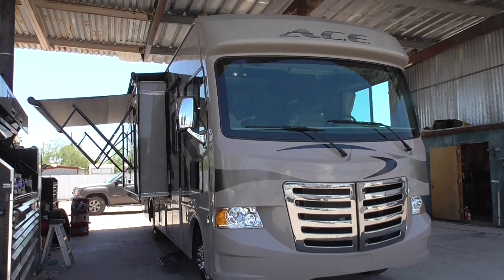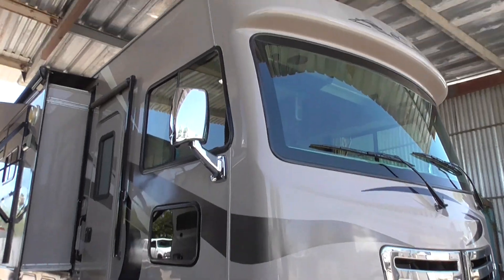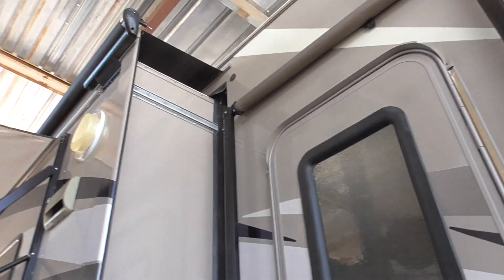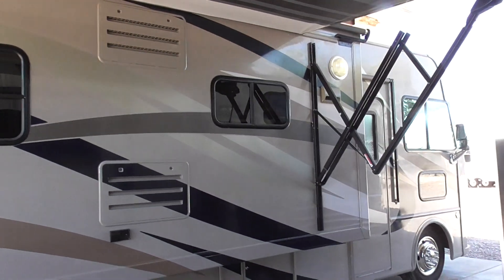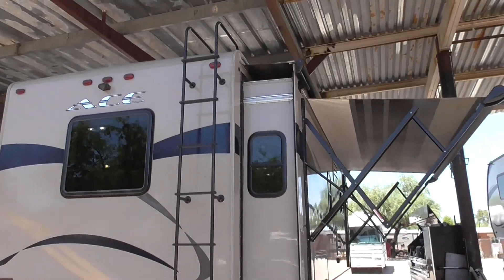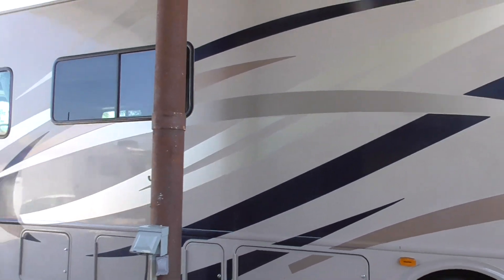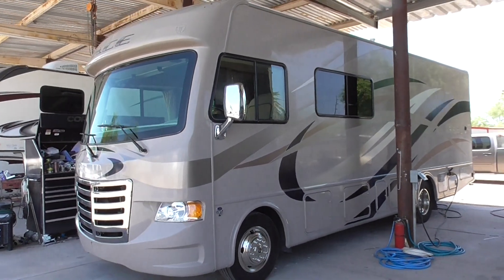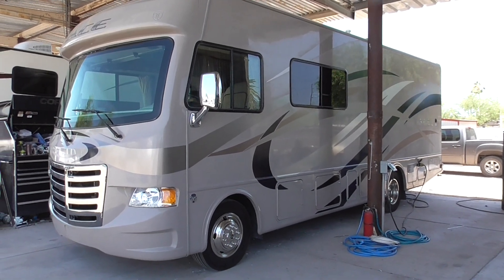2014 A.C.E. 27.1 Thor Motor Coach at Nelson RV Tucson AZ. Low Mileage.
Ford Chassis 6.8 Liter V10 362 Horsepower @ 4,750 RPM, Torque: 457 ft-lbs.